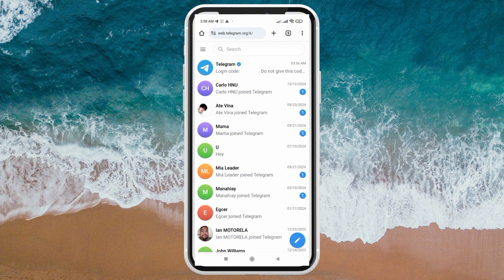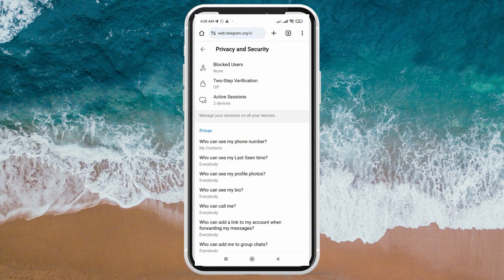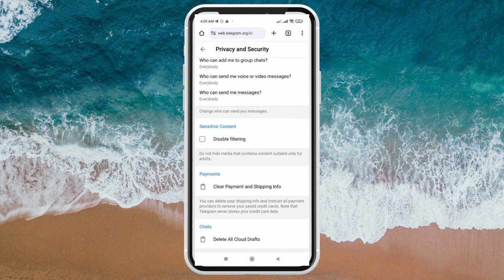How To Fix Telegram: Channel Cannot Be Displayed Because it Was Used to Spread Restricted Content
Learn how to fix the Telegram error: "This channel cannot be displayed because it was used to spread restricted content" in this clear and easy tutorial.

This guide shows you why this message appears, how to adjust your Telegram settings, and what to do to regain access to restricted channels—especially on Android, iOS, or desktop.